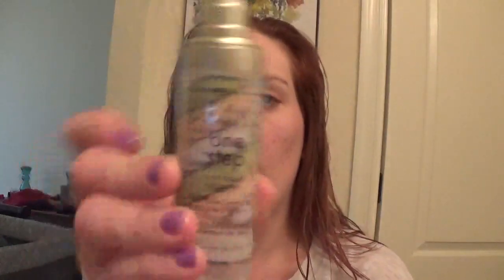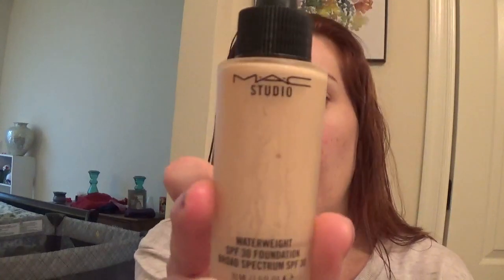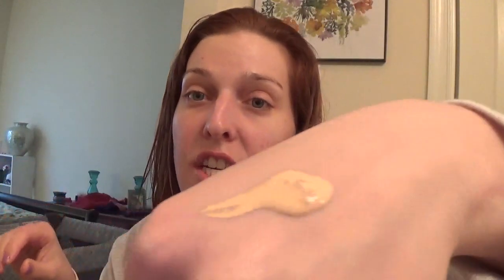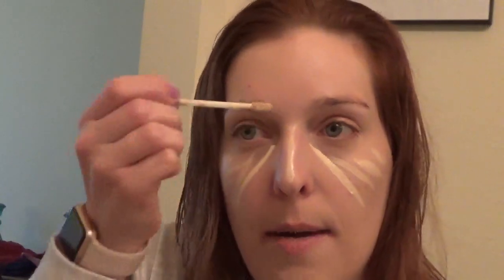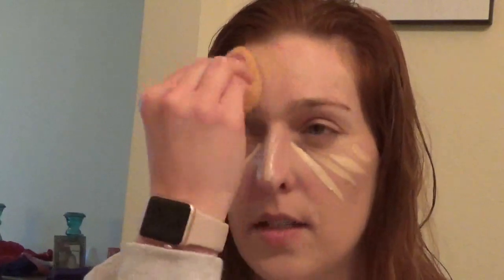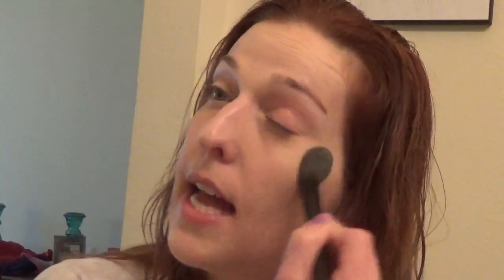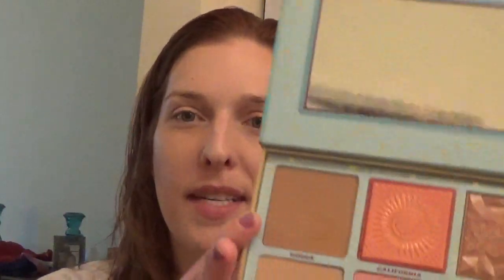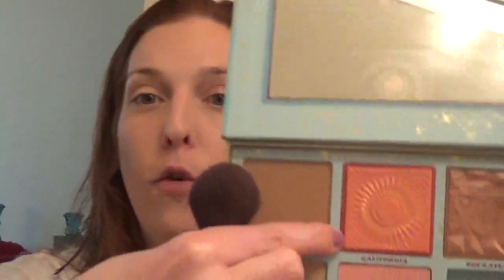GRWM Wednesday! | Tarte Make Believe In Yourself Palette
or

Mailing Address:
Gina Schweppe
c/o Safe Ship
44190 Waxpool Rd Ste 182 PMB# 128

jqbzrb

Coupon_Mrs